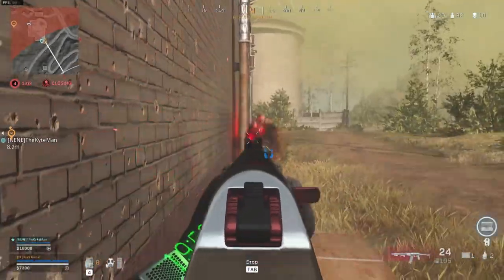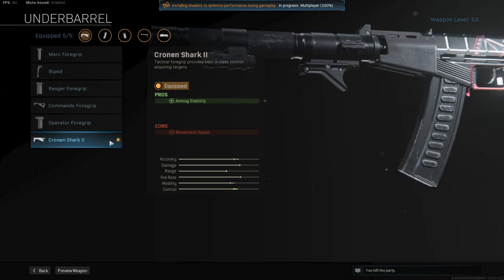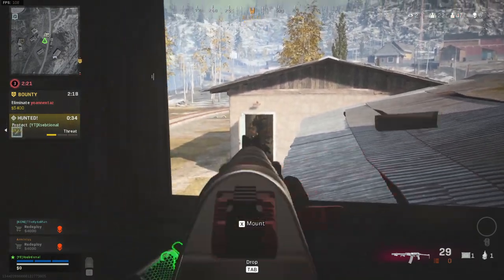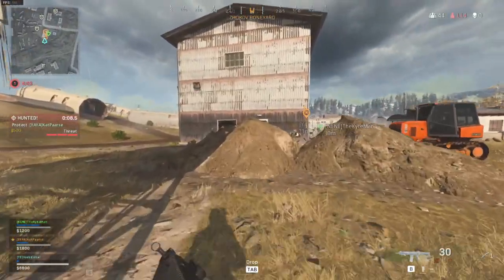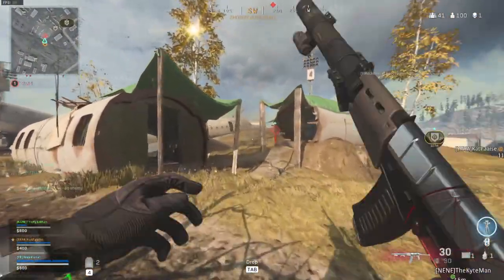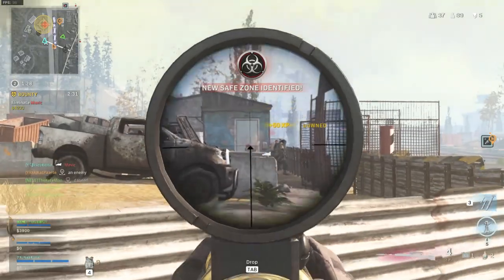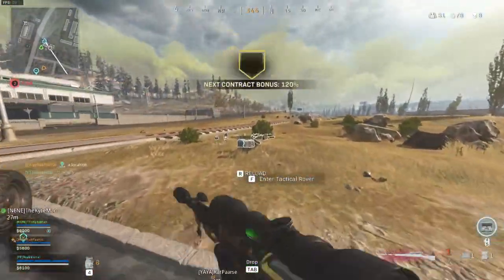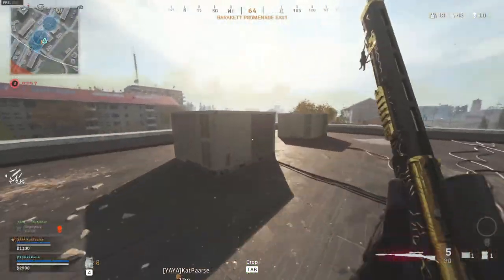This Is The Best AS VAL Class Setup in Warzone, PROVE ME WRONG!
What is up everyone, my name is Xsebtional and today we are looking at the AS meta, uh I mean the AS VAL. It is one of the newest ARs and has an insane TTK. But to be honest it is a bit of a weirder AR. It doesn't have the range a kilo has but the damage is just unreal. I believe this is a perfect weapon next to a sniper.

So in this video, I will show you guys the best possible AS VAL class setup in Warzone and after that, I had a sick game where I absolutely shred. So stick around for that.

Intro (00:00)
As Val Class Setup (00:40)
As Val Gameplay (01:35)